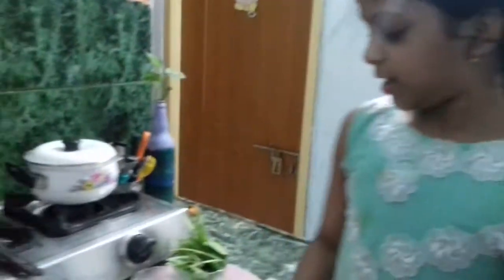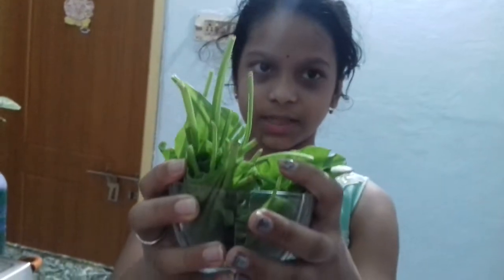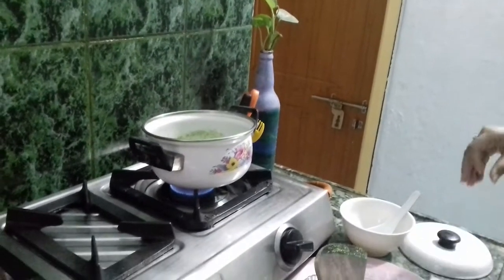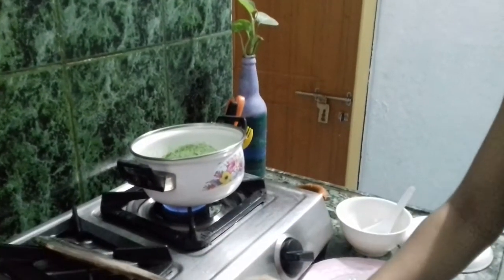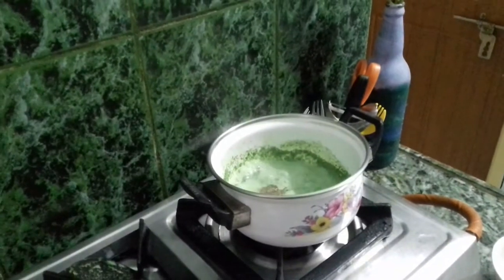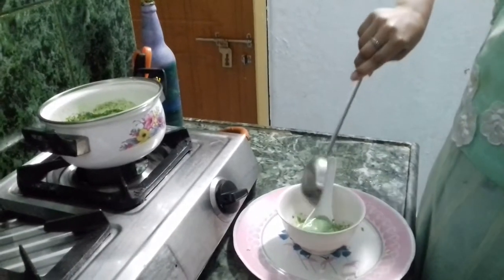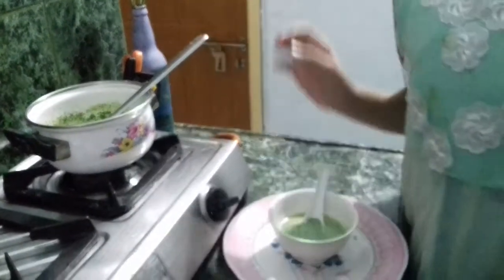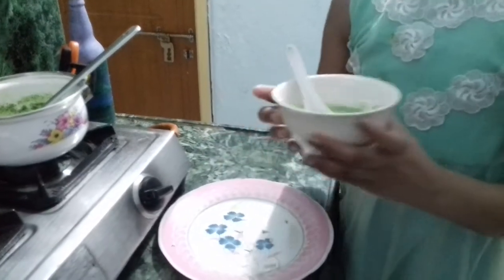Tasty spinach soup recipe